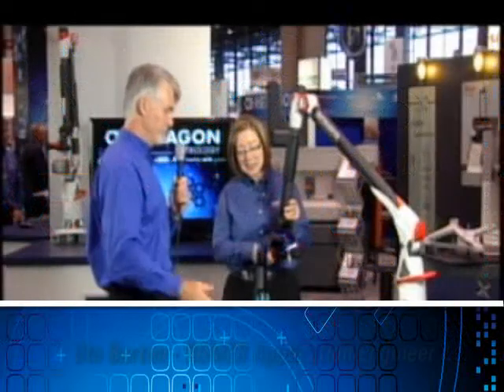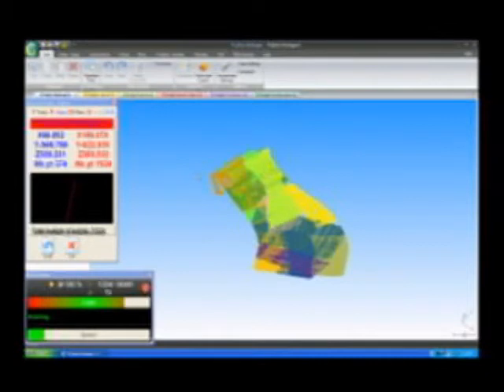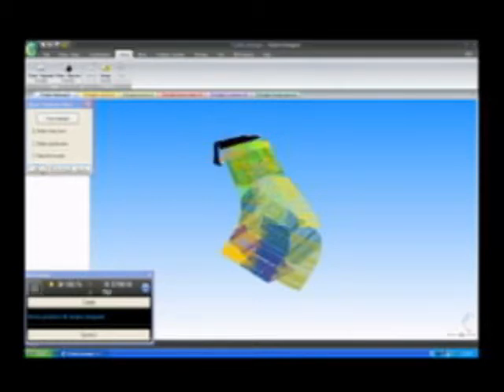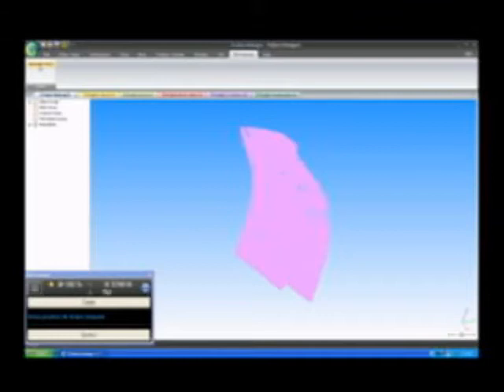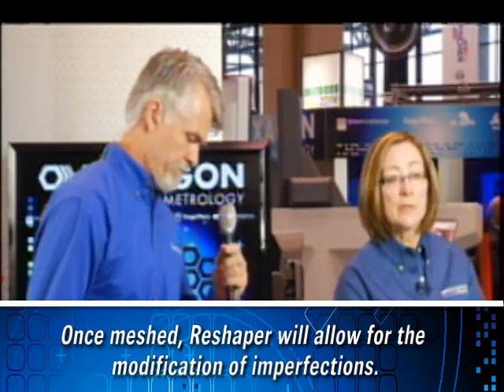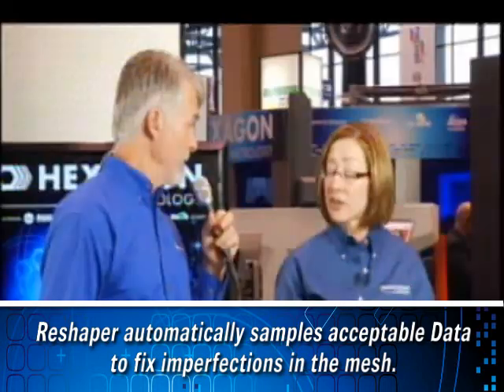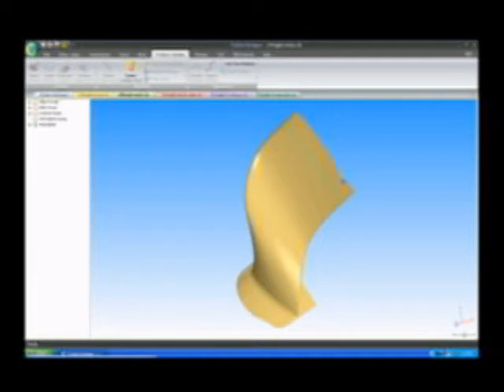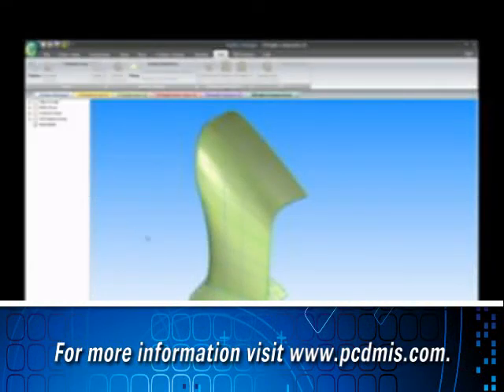PC-DMIS Reshaper Demonstration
PC-DMIS Reshaper is the COP to CAD solution in a wide variety of applications.